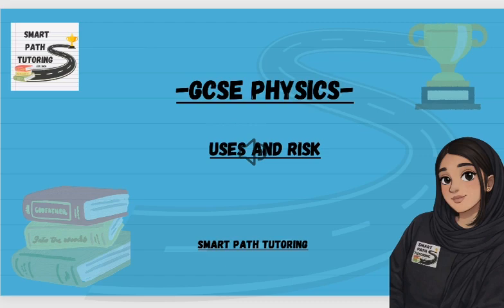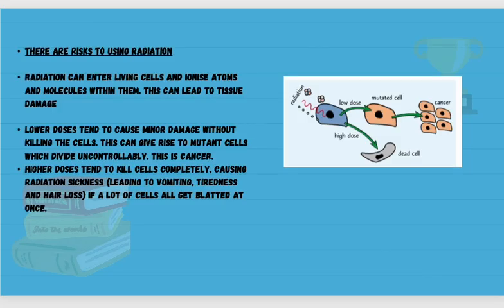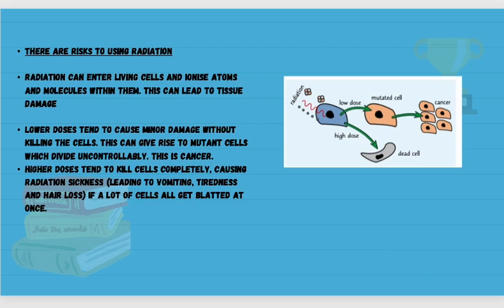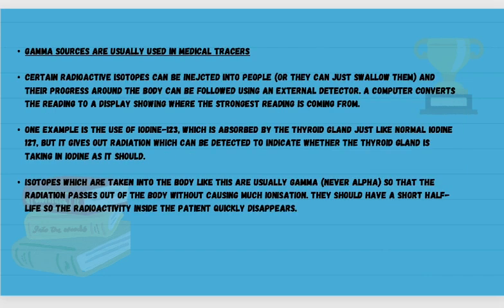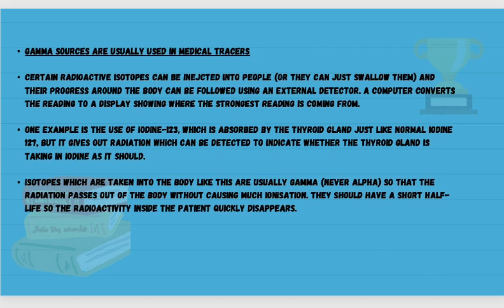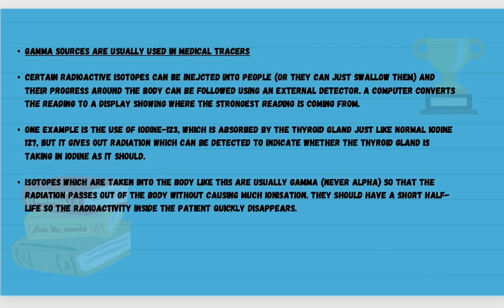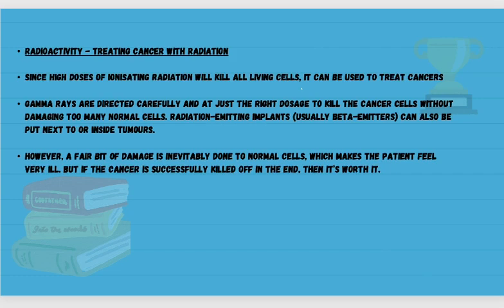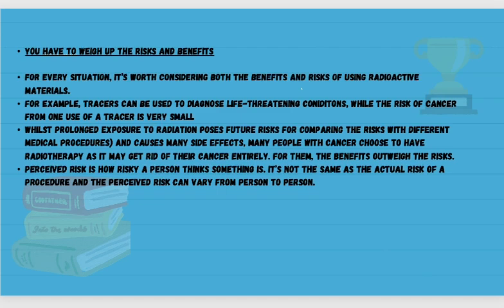GCSE Physics- Uses and Risks | SMARTPATHTUTORING Physics